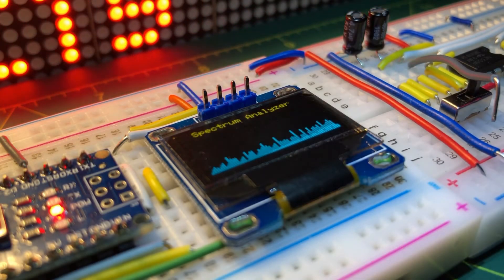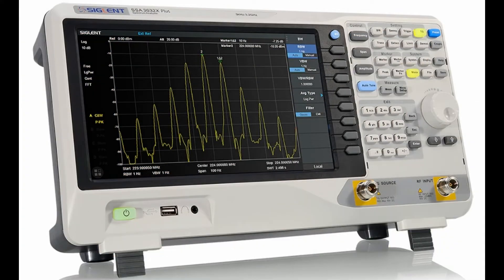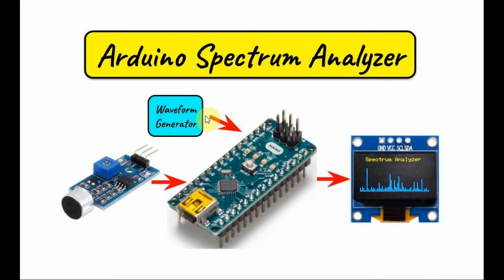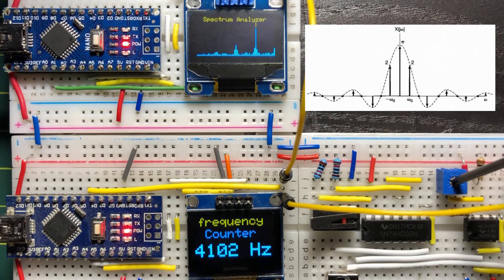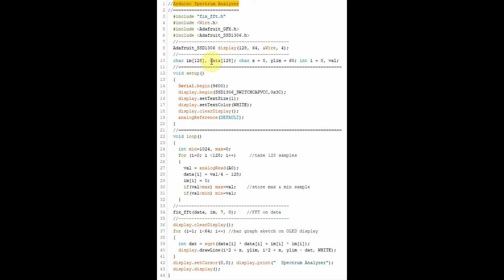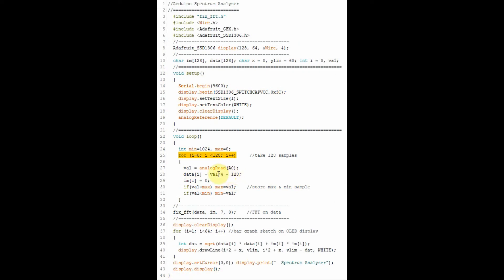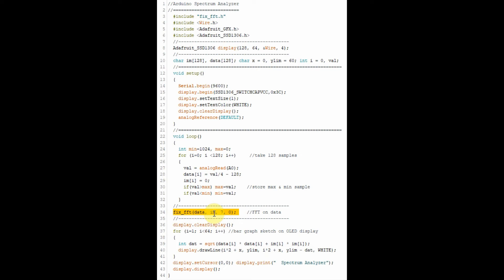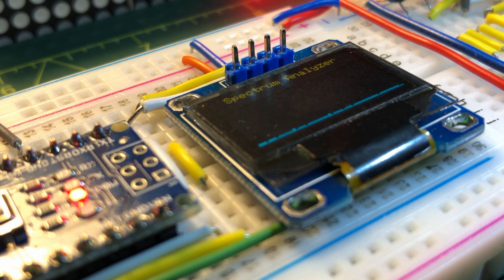Arduino-Based Spectrum Analyzer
Arduino Nano is programmed to display a spectrum analyzer on an OLED screen. Square wave and speech signals are used to test the analyzer.

Contents:
0:00 Introduction
0:19 Spectrum Analyzer Basics
0:59 Block Diagram of the Implemented System
1:42 Demonstration 1: Square Wave Analysis
2:16 Demonstration 2: Speech Input
2:35 C++ Sketch
4:16 Future Project: Spectrum Analyzer using ST7920 LCD